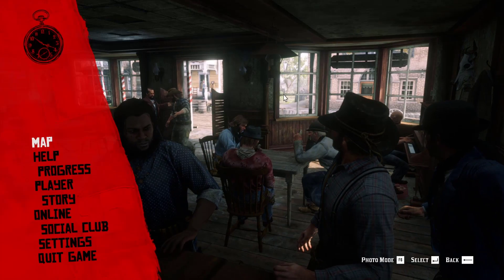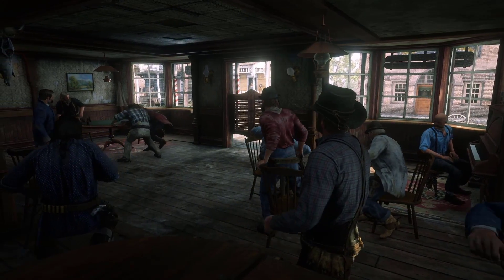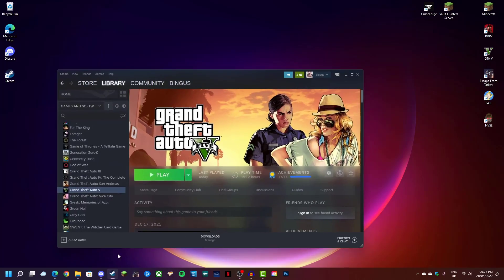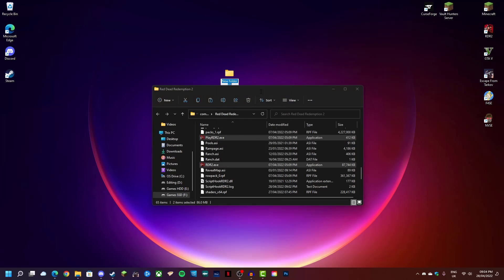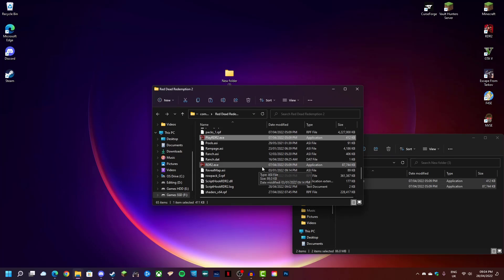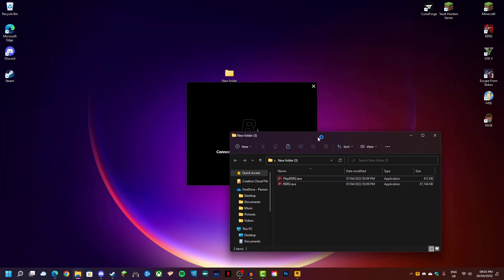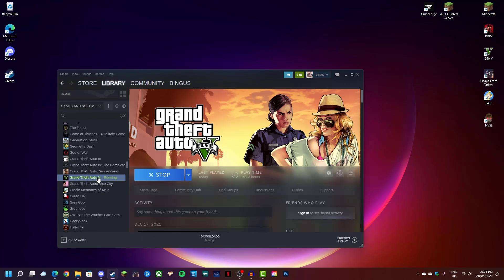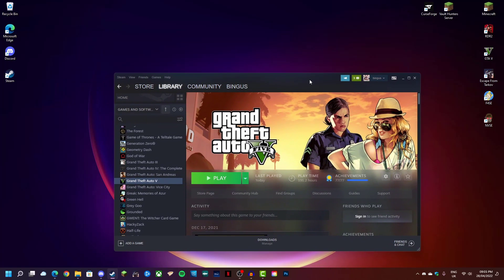RDR2 SCRIPT HOOK NOT WORKING + HOW TO BACK UP YOUR FILES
red dead redemption 2 and grand theft auto 5 just got an update that broke script hook rdr2 and script hook v, make sure you back up your exe files for gta and rdr in future.